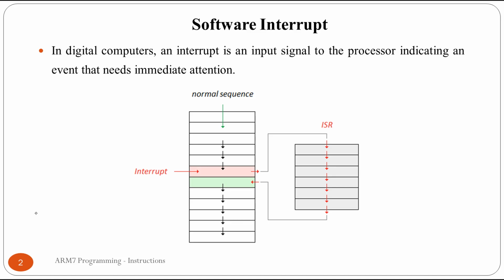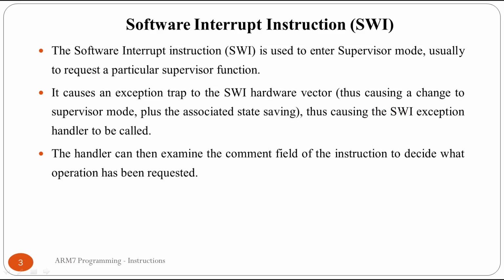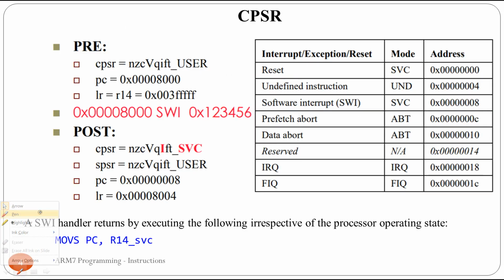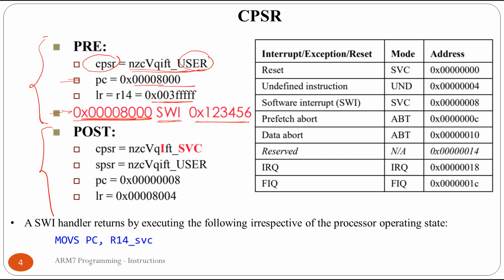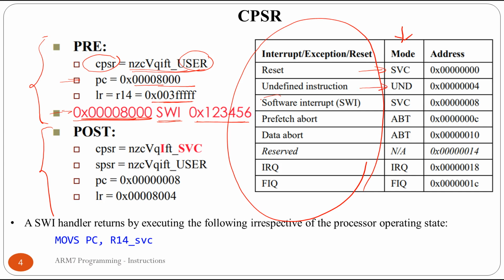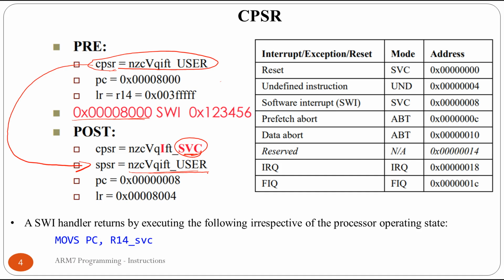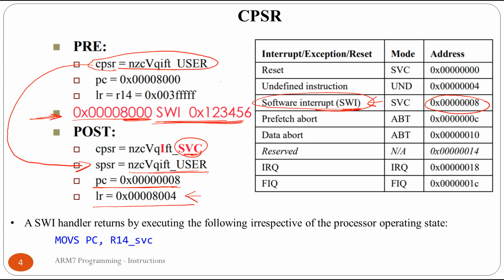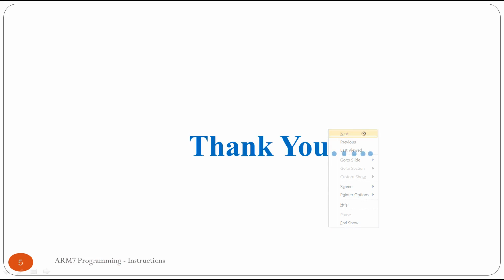ARM Instruction Set - Software Interrupt Instruction SWI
The Software Interrupt instruction (SWI) is used to enter Supervisor mode, usually to request a particular supervisor function.